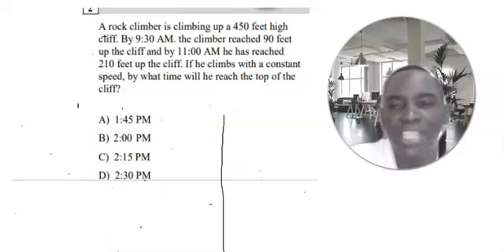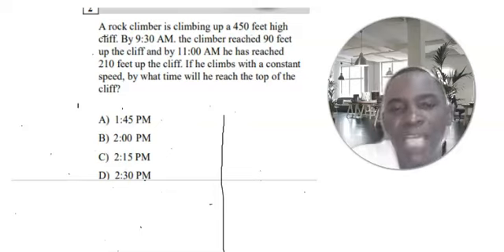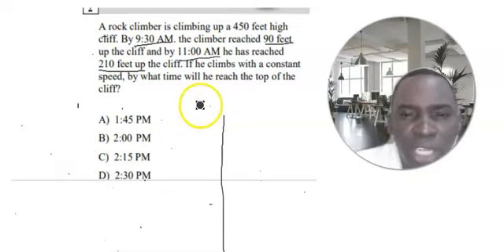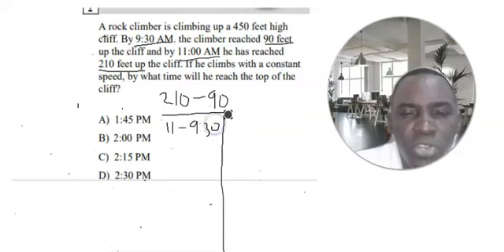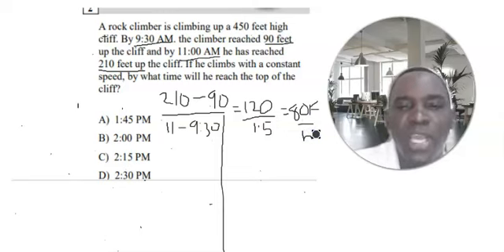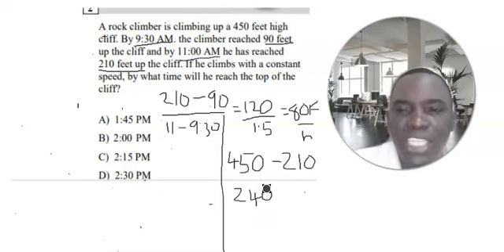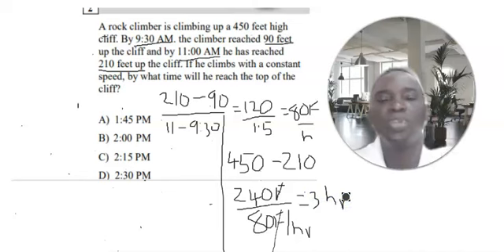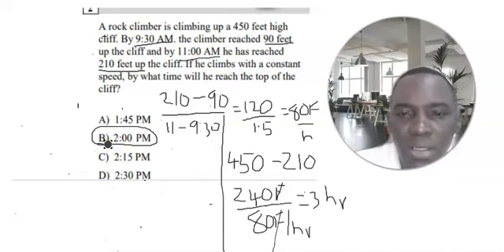HOW TO SCORE 800 IN SAT MATHS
How to have that perfect score on SAT math's. Hardest sat question simplified. SAT made easy. latest SAT questions and solutions. Solving real life problem in SAT math. SAT-Hack,